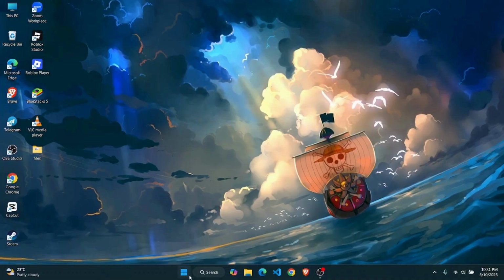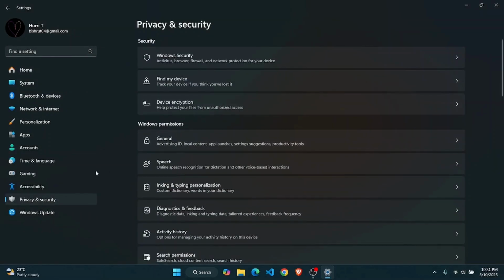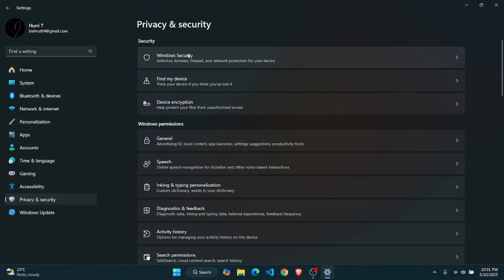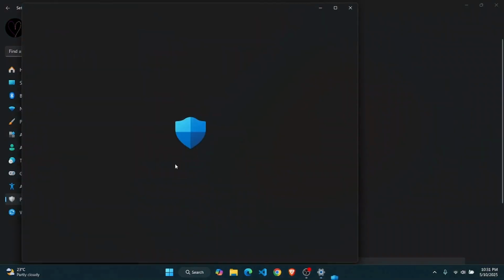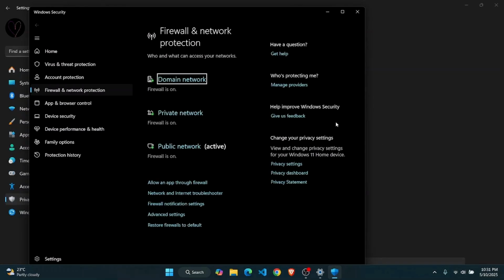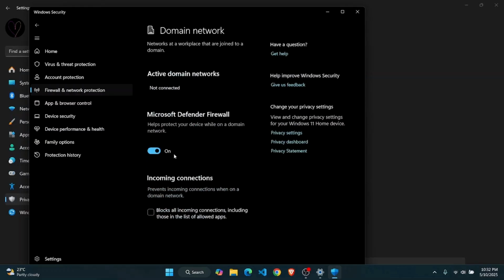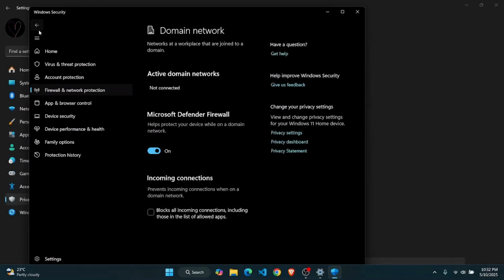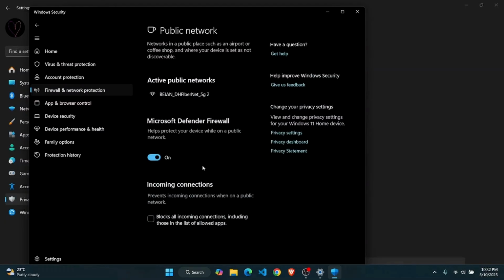How to Turn Firewall ON or OFF in Windows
Learn how to easily turn your firewall on or off in Windows with this simple step-by-step guide. Whether you're troubleshooting your firewall settings or just need to enable or disable the firewall for a specific task, this tutorial will help you manage your Windows firewall effectively.

In this video, you'll discover how to turn the firewall on or off in Windows, enable the firewall in Windows 10, and troubleshoot firewall issues.

Timestamps:
0:00 Introduction
0:20 Step 1: Accessing Windows Firewall Settings
0:45 Step 2: Turning the Firewall ON or OFF